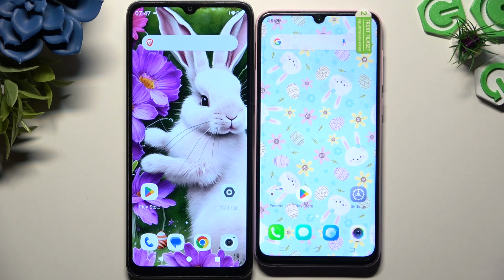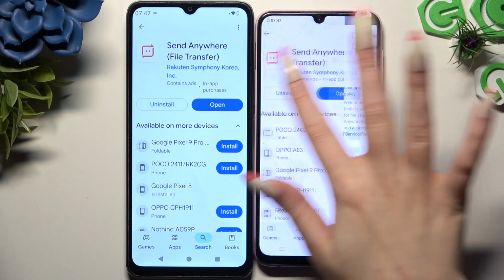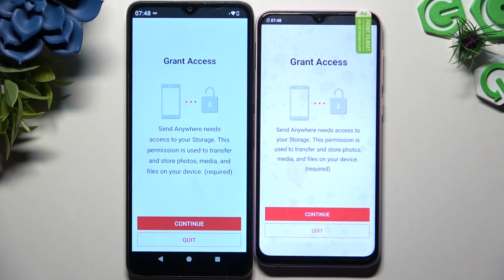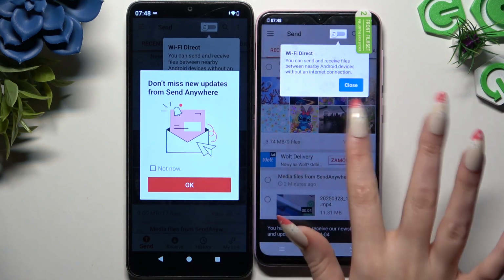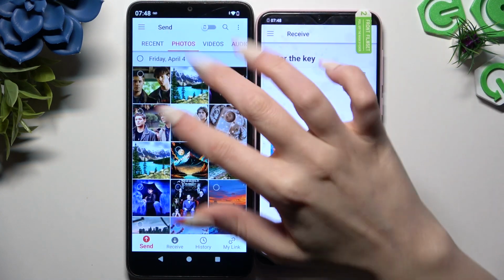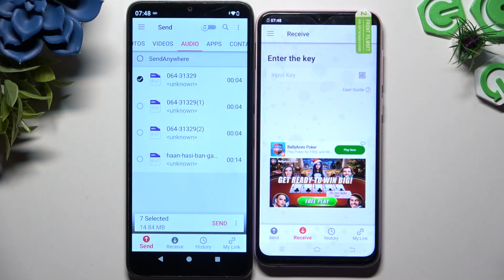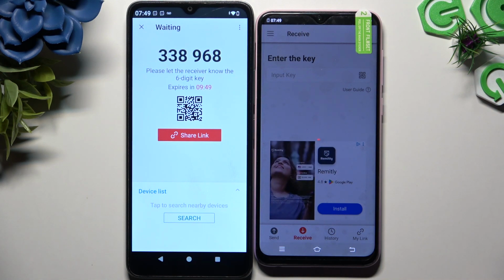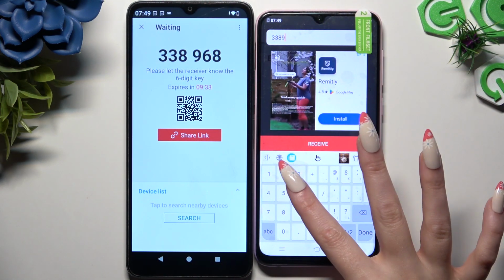VIVO Y95 – How to Transfer Files from Xiaomi Device Using Send Anywhere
Transferring files from your Xiaomi device to the VIVO Y95 is quick and easy with the Send Anywhere app. In this video, we walk you through each step to move your photos, videos, documents, and more between your Xiaomi and VIVO Y95 smartphones. You’ll learn how to install and set up Send Anywhere, select files, connect both devices, and complete the transfer using QR code or key input. This method works for all file types and is perfect for anyone switching phones or sharing data between Xiaomi and VIVO devices. Follow along to make sure your files are safely and efficiently moved to your VIVO Y95.

How to transfer files from Xiaomi device to VIVO Y95 using Send Anywhere?
How to send photos and videos from Xiaomi to VIVO Y95?
Where to find Send Anywhere app for VIVO Y95 and Xiaomi devices?

0:00 Introduction
0:08 Install and launch Send Anywhere on both devices
0:24 App setup and permissions
0:53 Select Send on Xiaomi and Receive on VIVO Y95
1:01 Choose files to transfer
1:25 Start file transfer process
1:31 Connect devices via QR code or key
1:54 Complete file transfer
2:03 Transfer success and closing